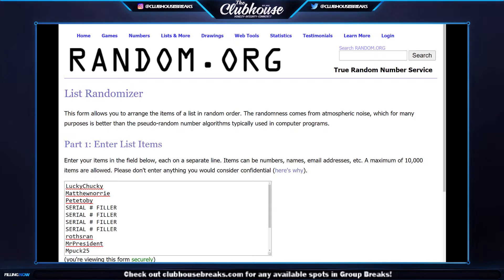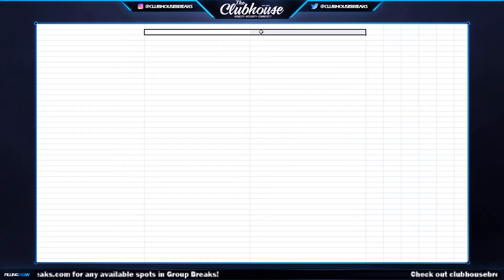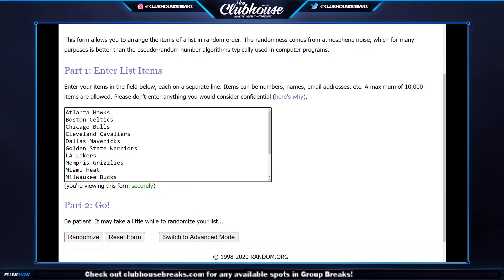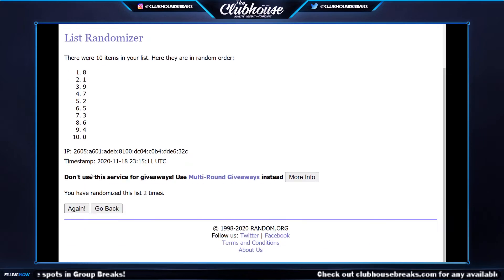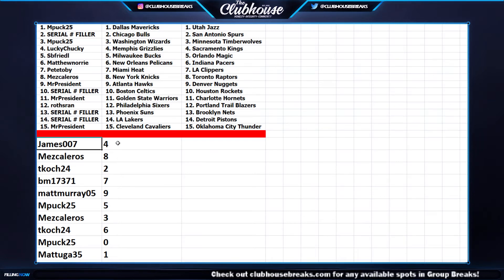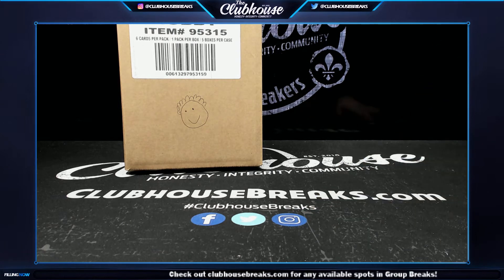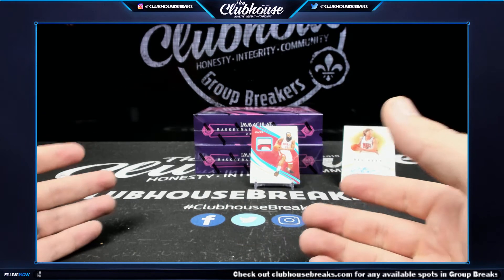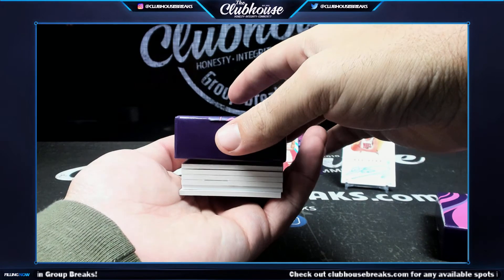2019-20 Panini Immaculate Basketball Case RANDOM TIERED TEAM Group Break #5482